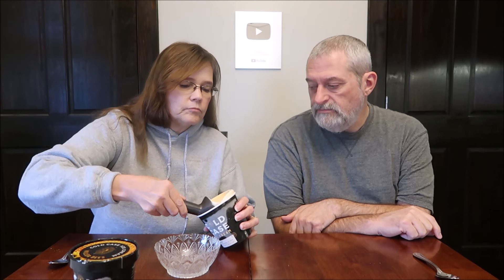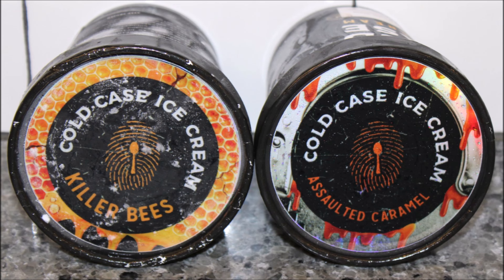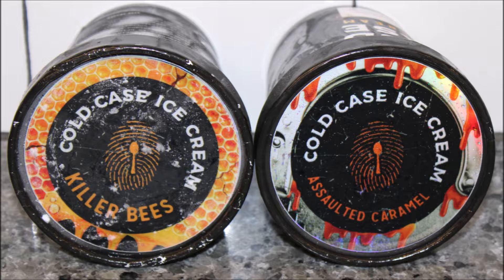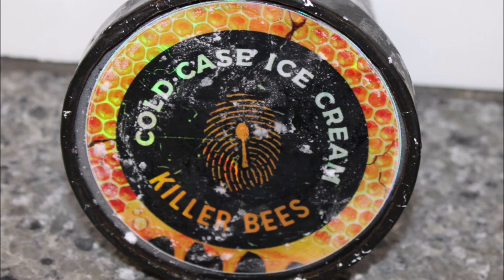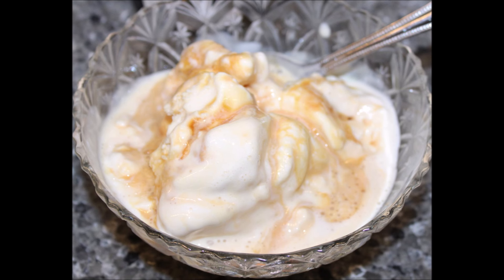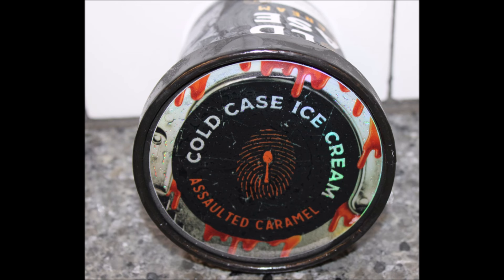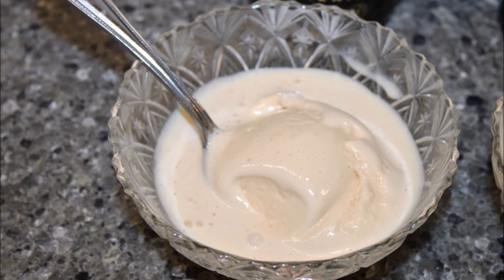Cold Case Ice Cream: Killer Bees & Assaulted Caramel Review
This is a taste test/review of Cold Case Ice Cream in two flavors including Killer Bees and Assaulted Caramel. They were mailed to us from Courtney!
* Assaulted Caramel - Rich salted caramel ice cream melded with Madagascar vanilla and fresh cream.
* Killer Bees - Sweet cream base infused with drizzles of fresh honey and chunks of honeycomb candy.